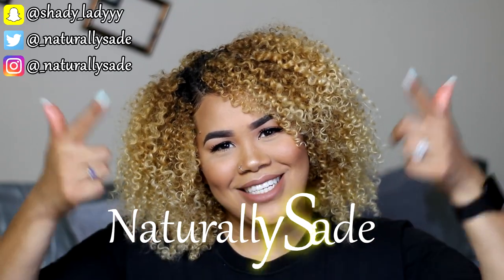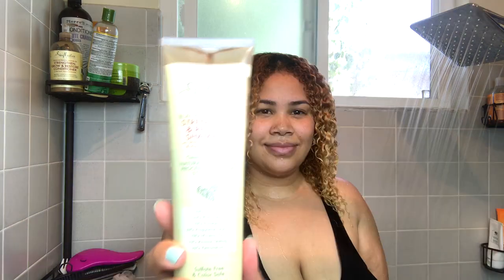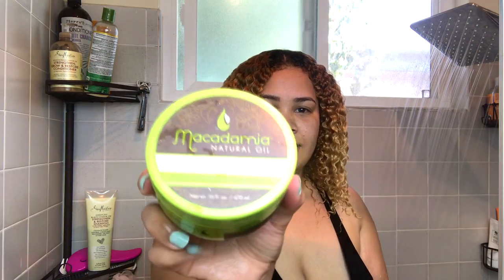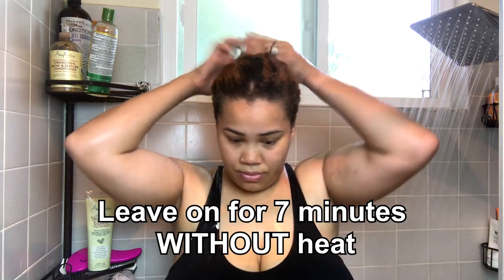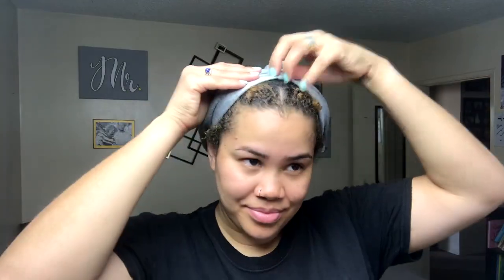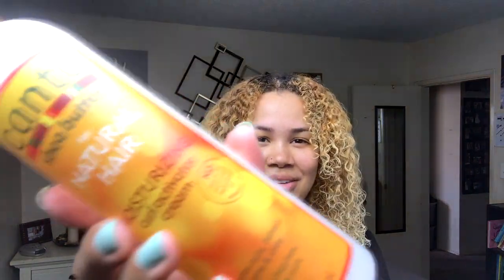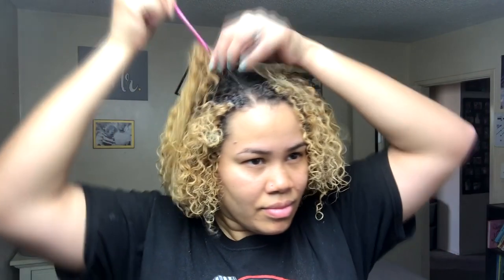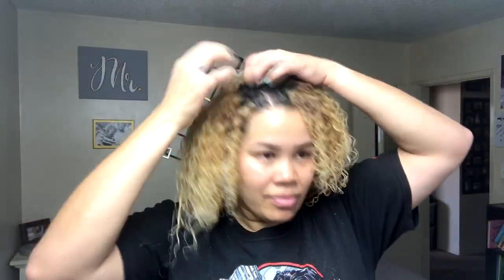My Summer Wash and Go Routine | Naturally Sade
A much needed summer routine!! I've noticed how dry my hair was getting in this heat and I HAD to change up my wash and go routine because what I was doing before just wasn't working in this weather. Let me know what you think and if you'll be giving it a try for yourself.

🖤PRODUCTS USED🖤
- Shea Moisture JBCO Strengthen & Restore Shampoo
- Macadamia Natural Oil Deep Repair Masque
- Shea Moisture Bamboo Extract & Maca Root Leave In
- Cantu for Natural Hair Moisturizing Curl Activator Cream
- ECO Style Gel with Argan Oil